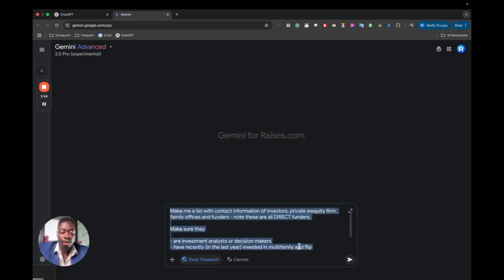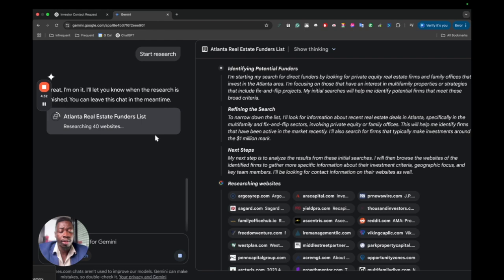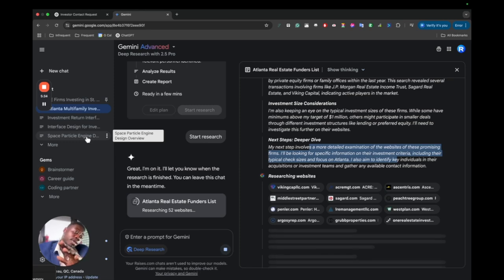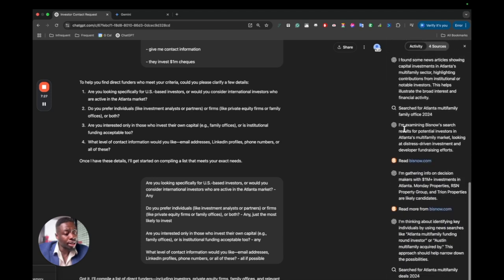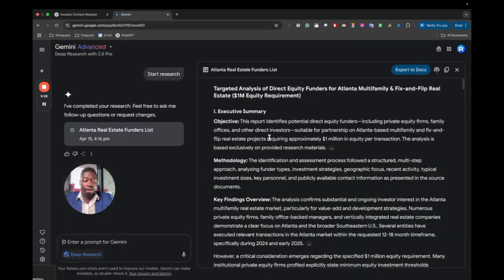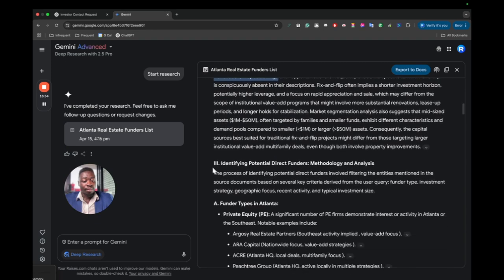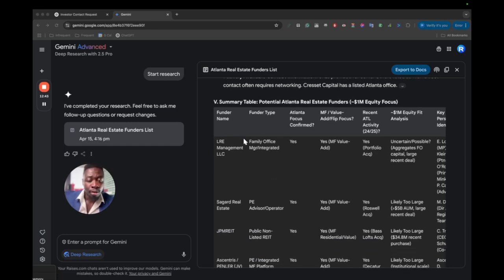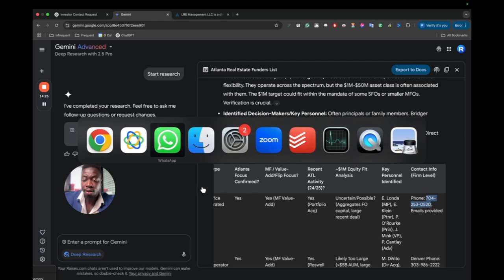I Used AI To Find A $10m Investor Live Call Google Gemini 2 5 & ChatGPT for Business Buyers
📈 Entrepreneurs & professionals wanting to work closer with us to start your real estate or acquisition journey, APPLY

🔵 Access short movie + book on creating funds and using other people's money

📞 Raising capital to buy a business or real estate?